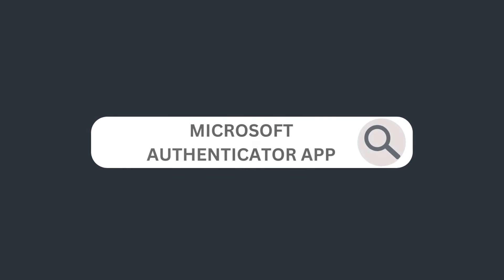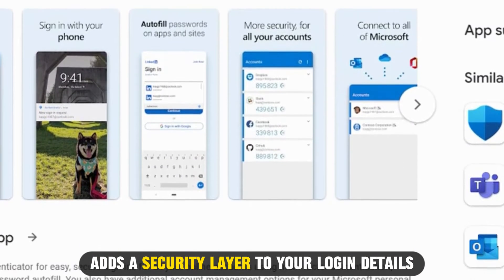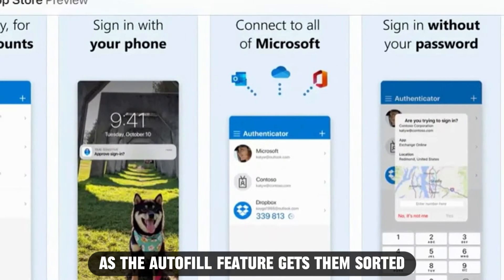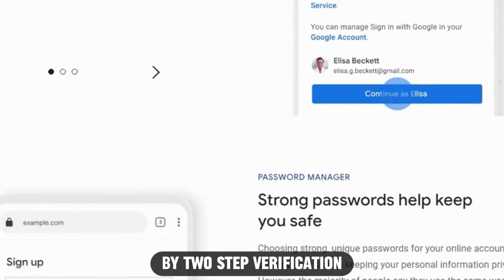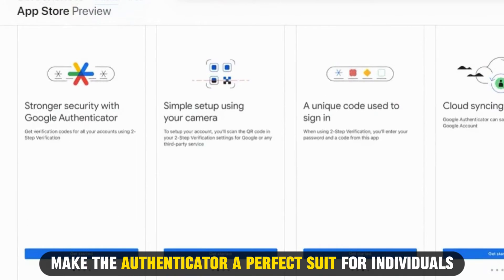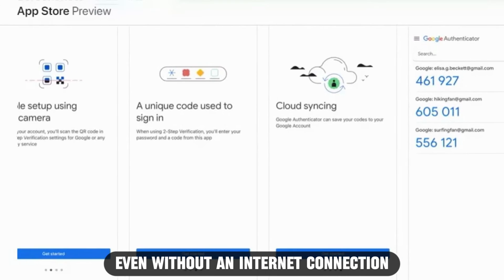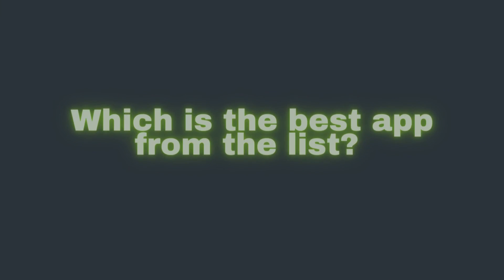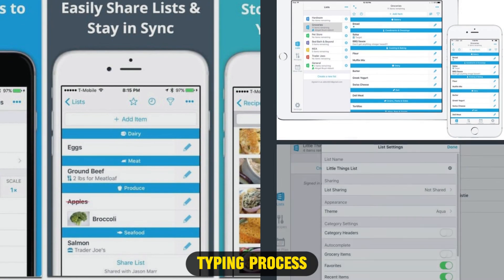Best Free Authenticator Apps for iPhone/ iPad/ iOS (Which is the Best Authenticator App?)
Best Free Authenticator Apps for iPhone/ iPad/ iOS (Which is the Best Authenticator App?). Welcome to our video on the Best Free Authenticator App for iPhone.

Microsoft Authenticator App – Best for multi-factor authentications
Microsoft Authenticator offers easy and secure sign-ins into your online accounts by multi-factor authentications and other alternatives such as “password-less” and autofill.

Google Authenticator App – Best for code-based authentication
The Google Authenticator app is another effective authentication app, adding an extra layer of security to your online accounts by two-step verifications at sign-in.

Authenticator App – Best for securing online account login details
Like other authenticators, the Authenticator app guarantees safety to your online accounts via two-factor authentication codes.